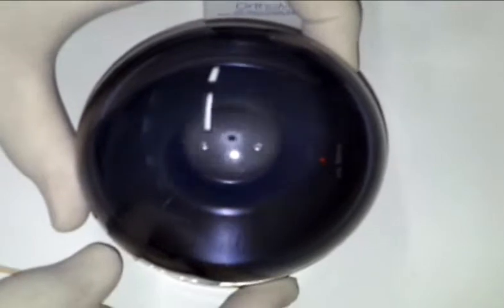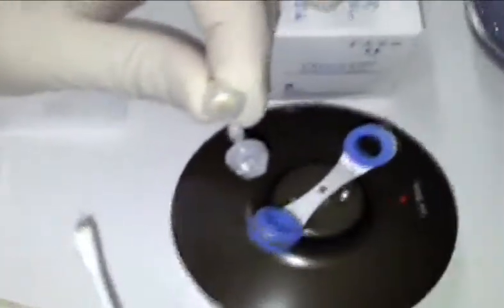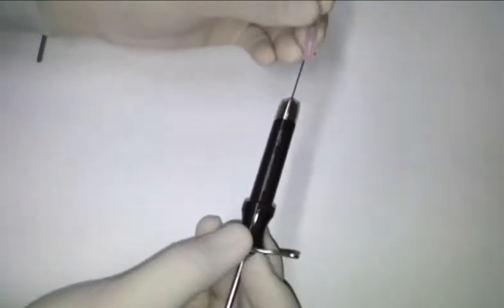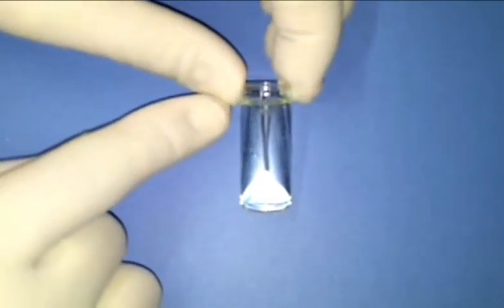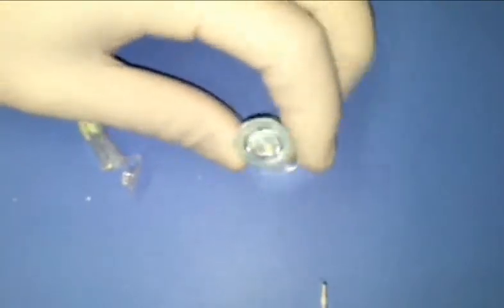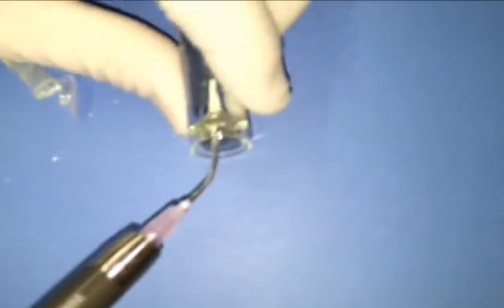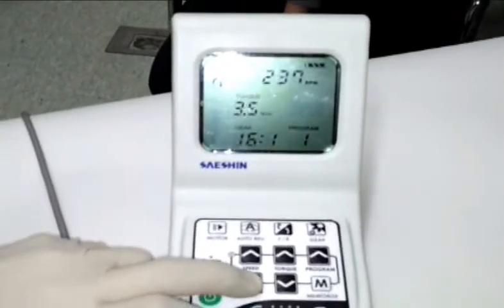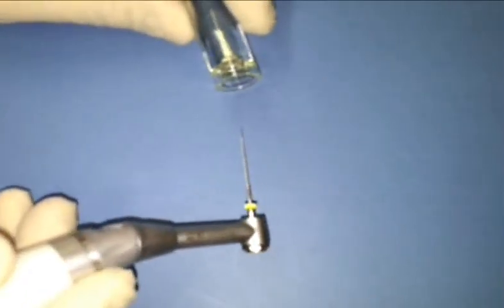OrthoMTA - BioFilling Technique with OrthoMTA.mpg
I will send MPEG fle for you.

I am very pleased to present Biofilling technique.
Biofilling means bioceramic grafting into the root canal space  for sealing & regeneration.
As you expected, there will be paradigm shifting from inert filling to bioactive grafting in 21st centry endodontic treatment.
Inert filling material is guttapercha and sealer.
Bioactive one means bioceramic material for obstruction of root canal space and regeneration of the  root system.
Thnaks a lot for your attention.